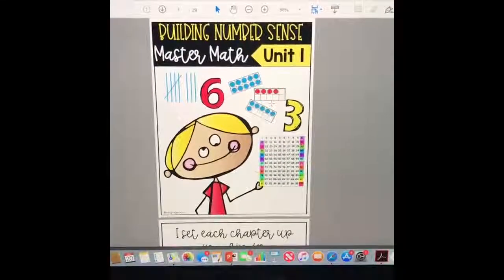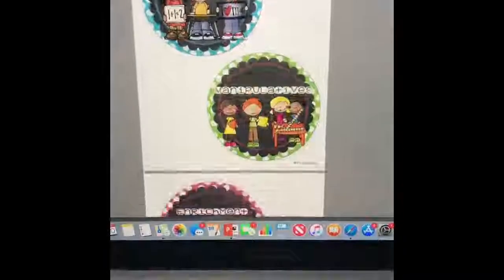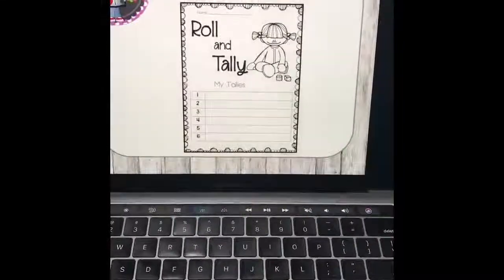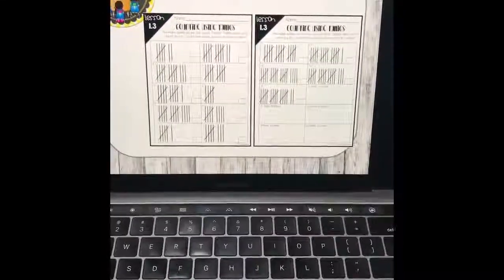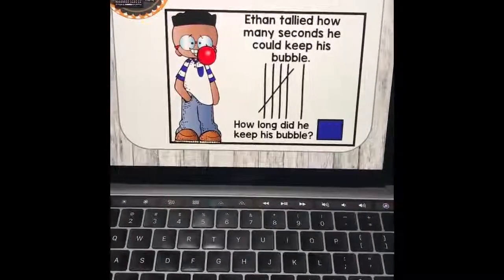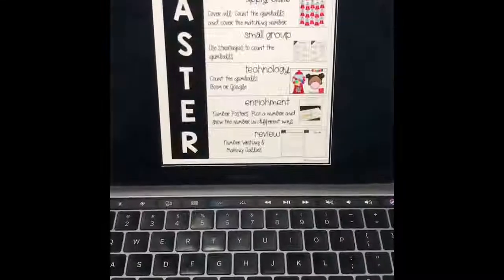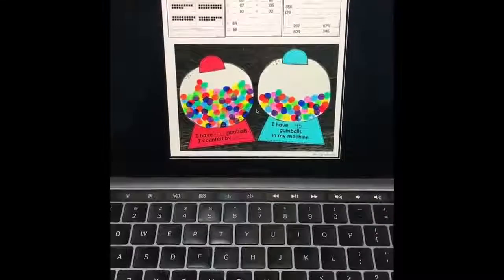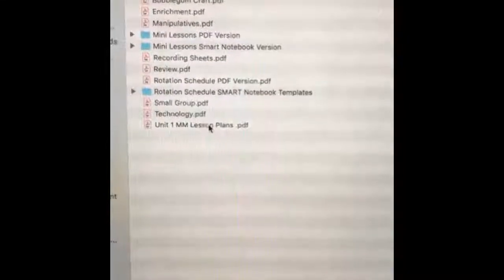Guided Math... A Sneak Peak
Take a look at what is included in my First Grade Master Math Curriculum for Guided Math.